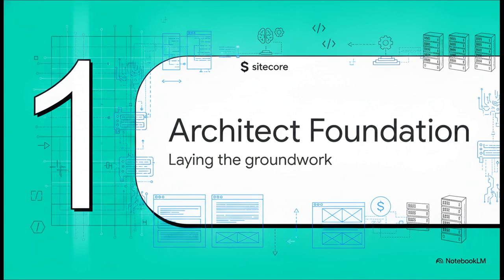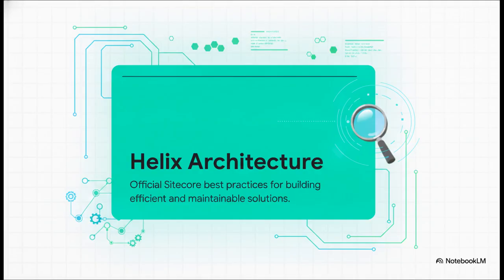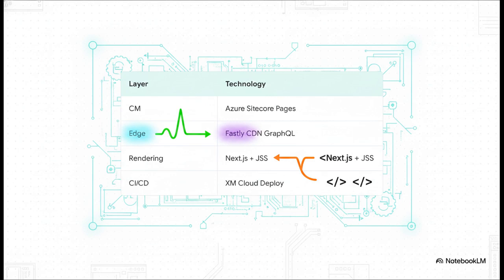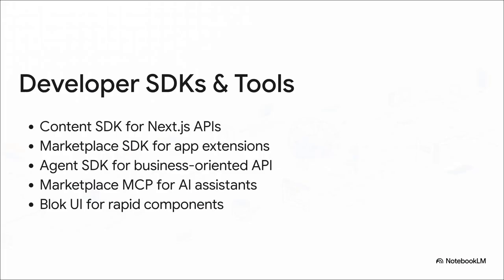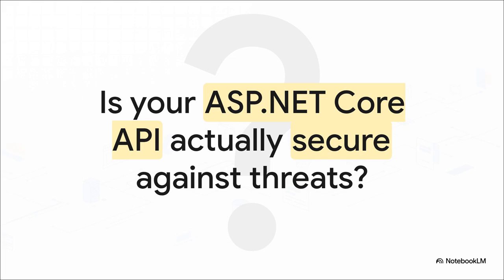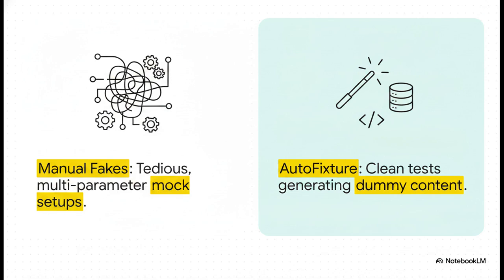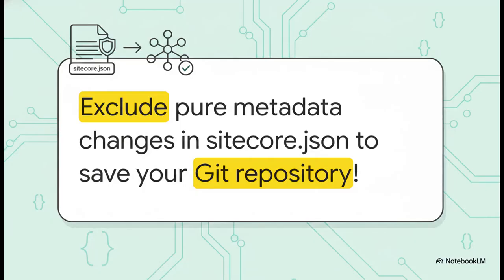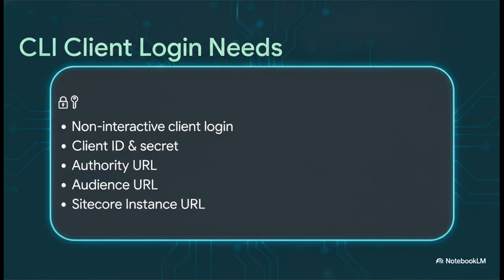Sitecore AI Architect's handbook -- Headless, Helix, AI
I am creating a guideline for Sitecore Architects and developers to understand the best strategy to make your solution follow the latest technology. Use of AI on your solution becomes easier. Explained in a simple language its an overview of how to go about this technology explosion.